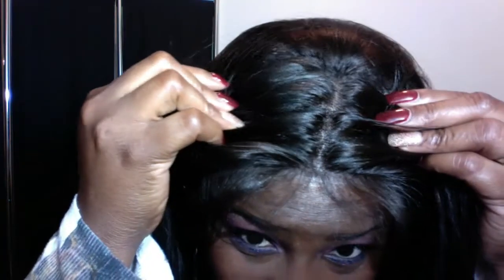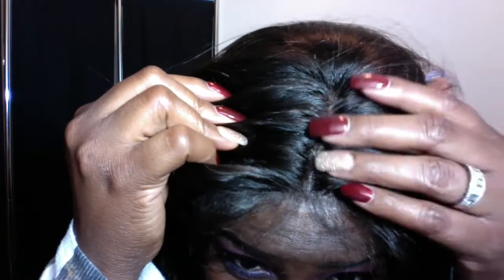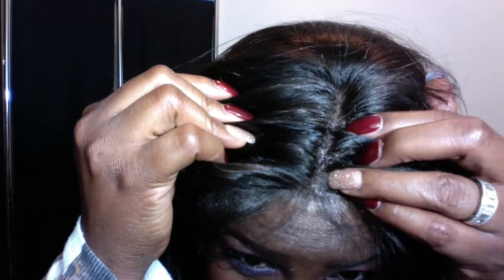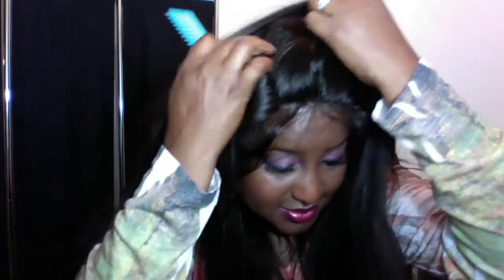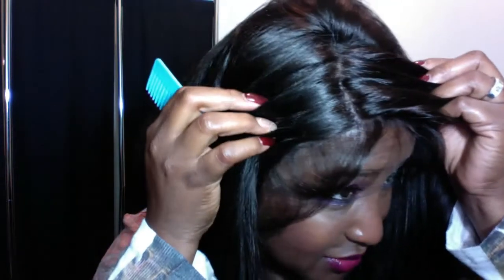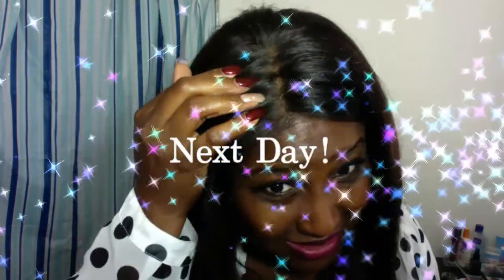RemyQueenBeauty: Yaki Malaysian Hair!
Hi LGs I am doing a review on this Malaysian Remy Yaki texture glue less full lace wig. I purchased this wig from ebay seller Remy Queen Beauty Hair.